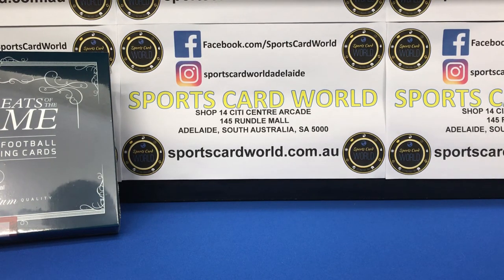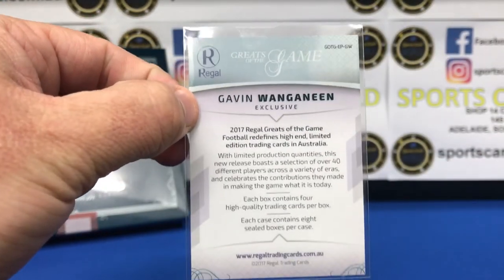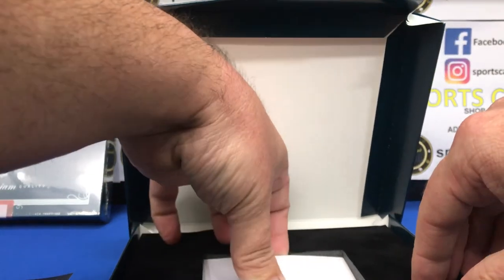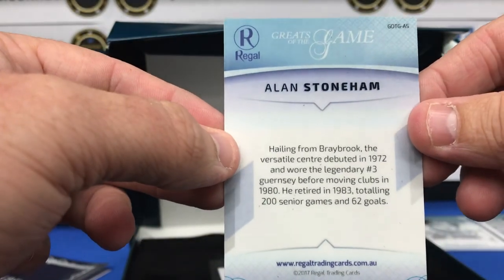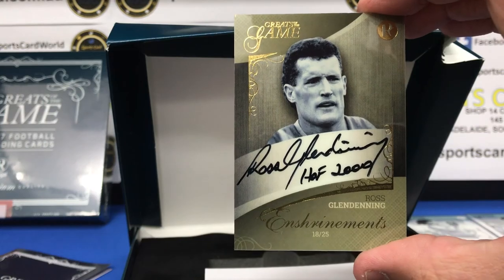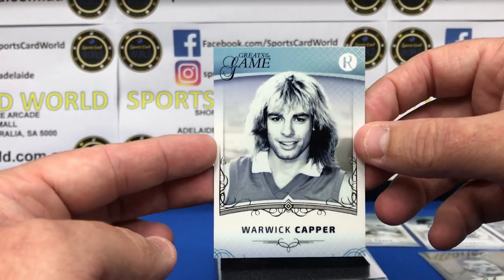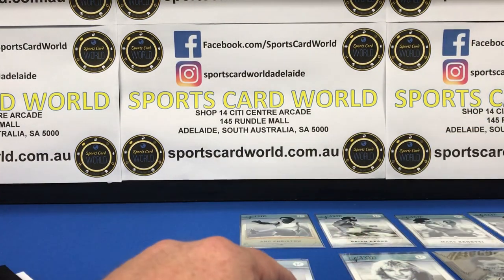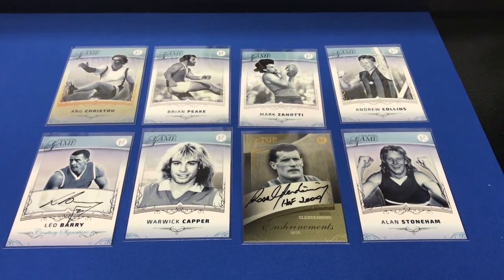*BOX BREAK* 2 x Regal Trading Cards Greats Of The Game.